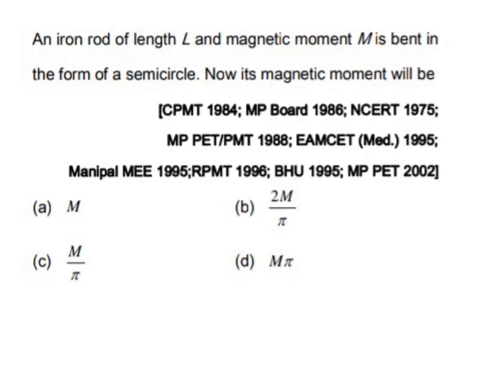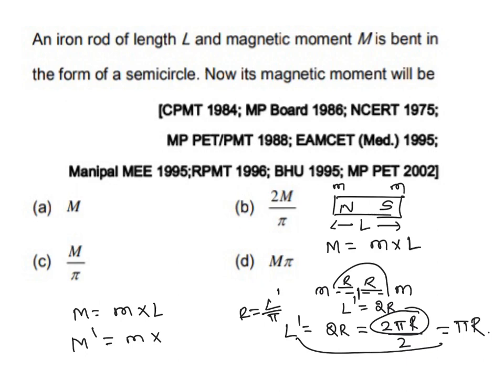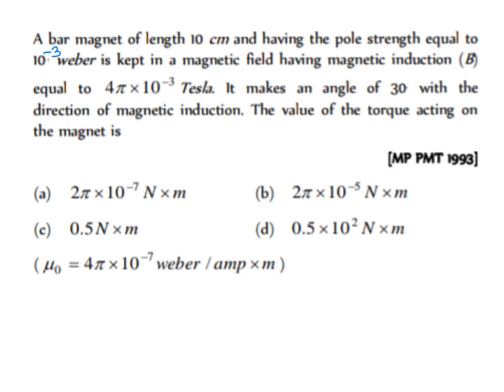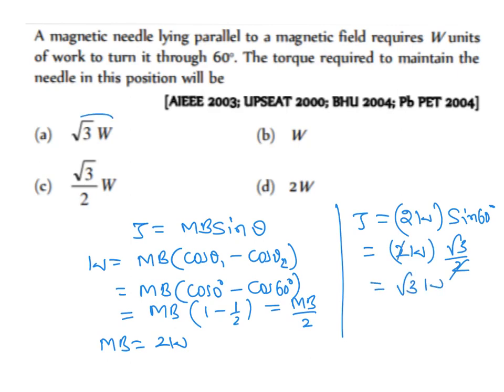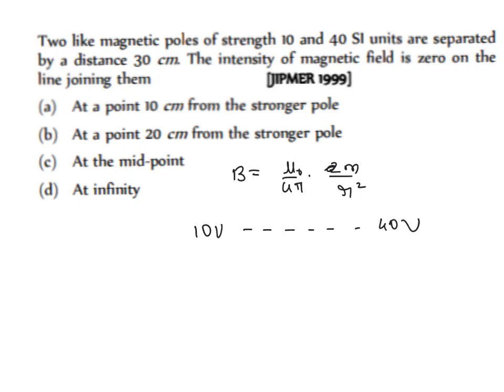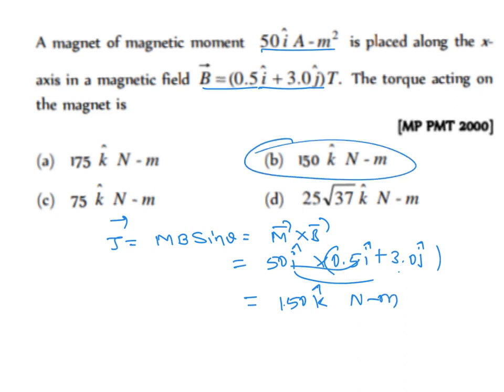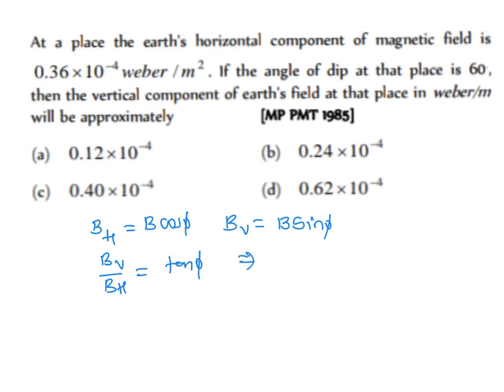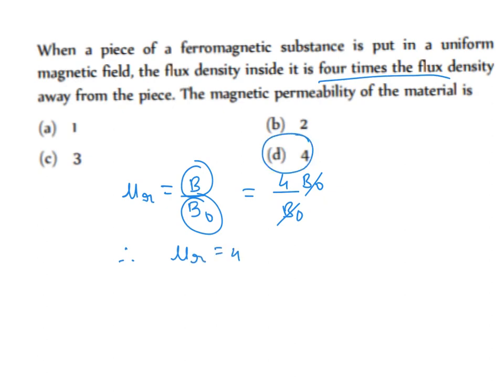Problems on Physics for competitive exams Karnataka CET JEE NEET